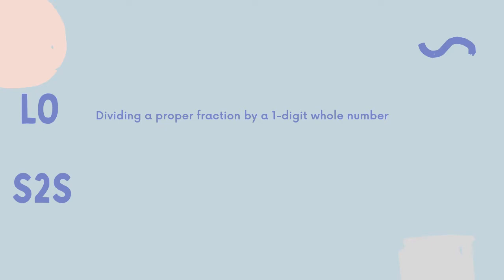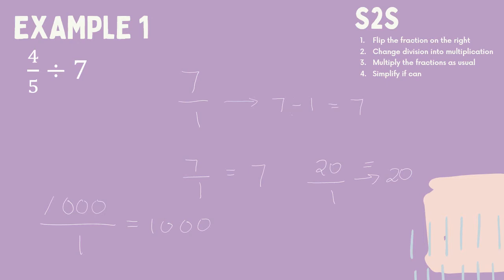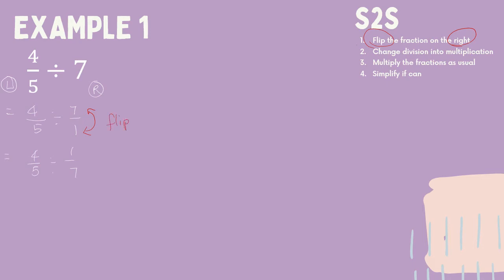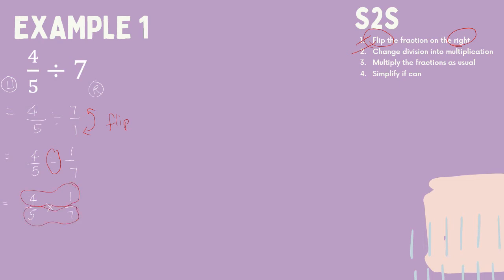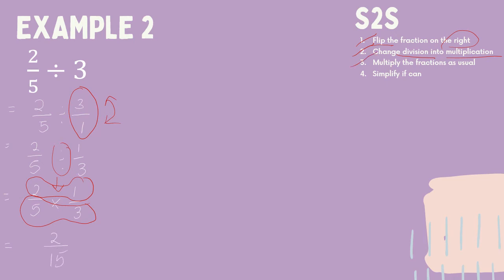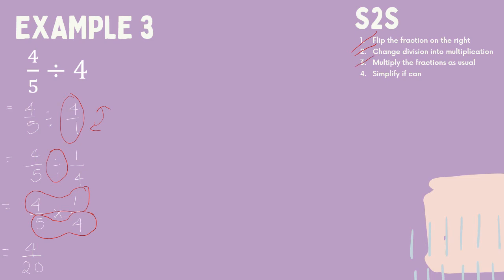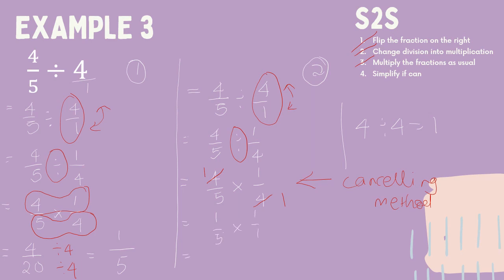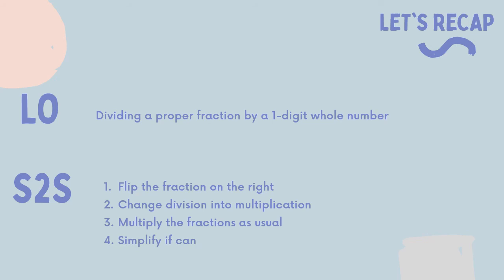Week 14 Year 5 Dividing Proper Fraction with a Whole Number